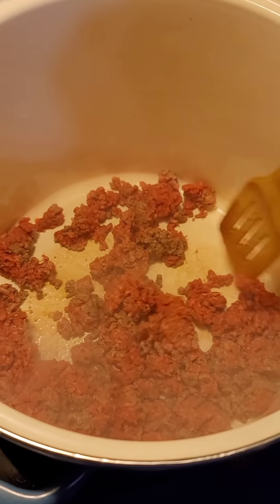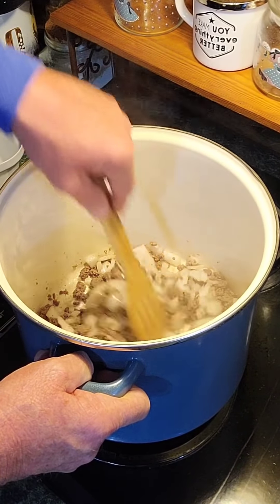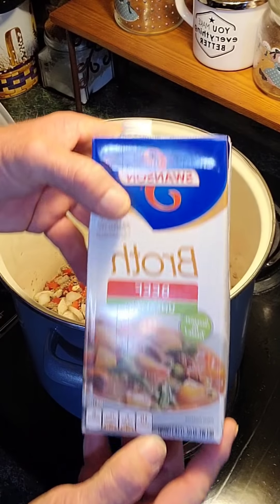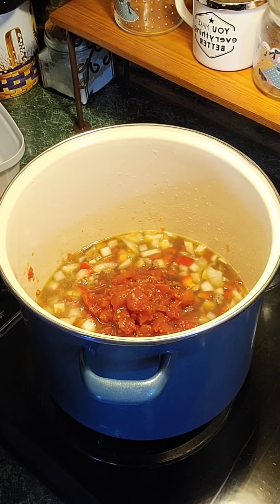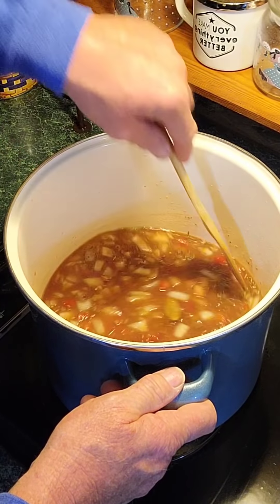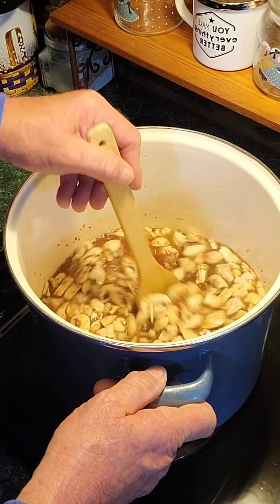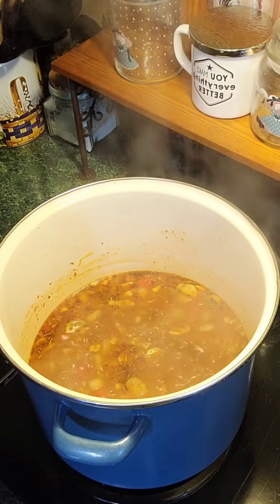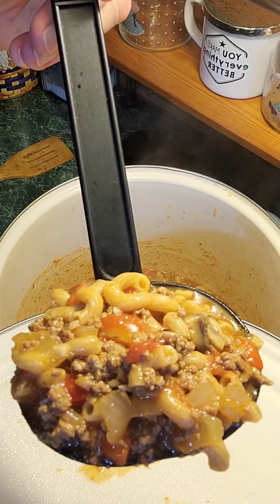GOULASH!!...EASY TO MAKE!~Marshall